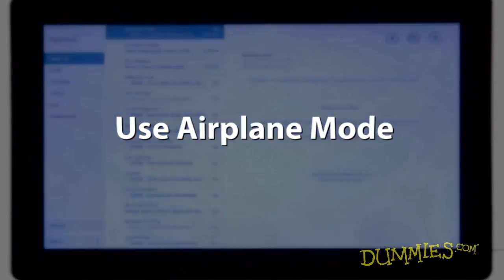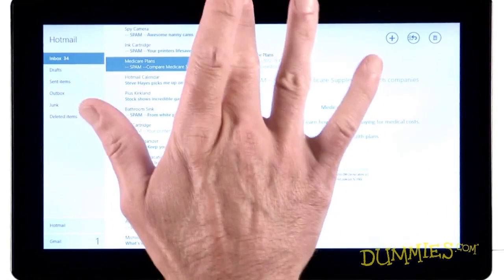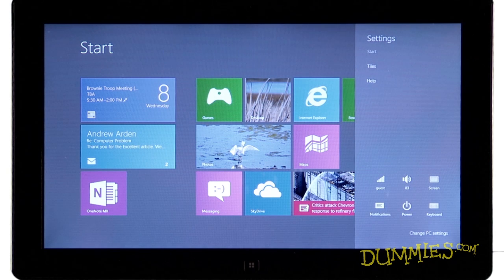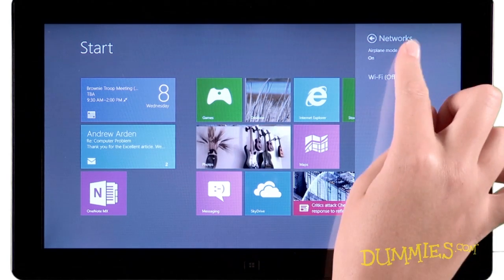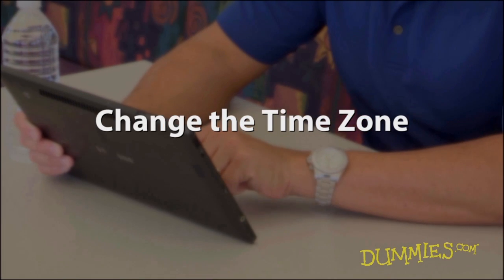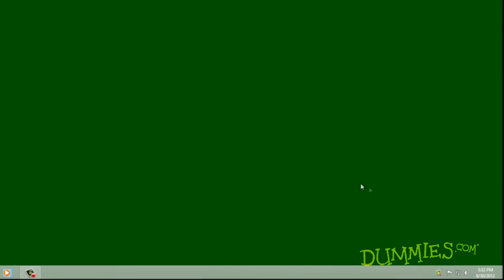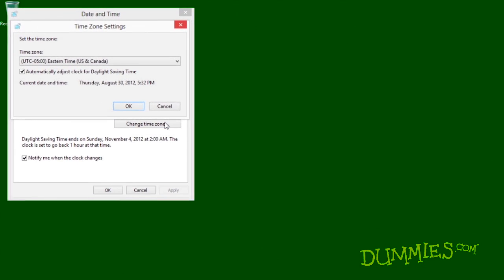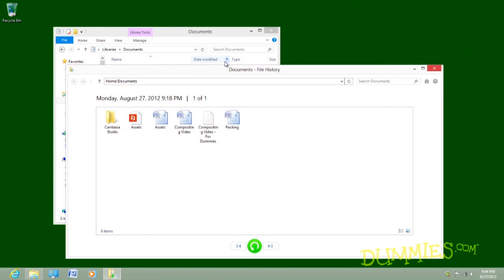Five Tips for Taking Your Windows 8 Laptop or Tablet on the Road For Dummies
If you're planning to travel with your Windows 8 laptop or tablet, there are a few tips and customization settings you need to know, including how to turn Airplane Mode on and off, how to tell Windows what to do when you close your laptop's lid, and how to change the time zone on your computer.